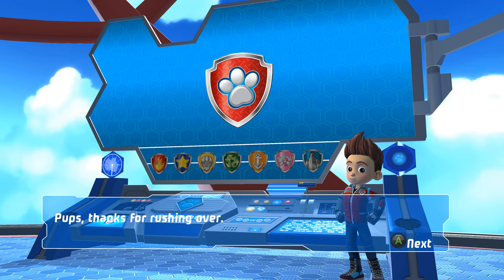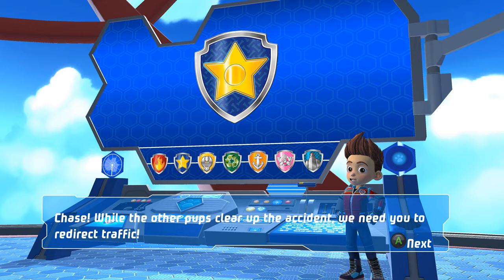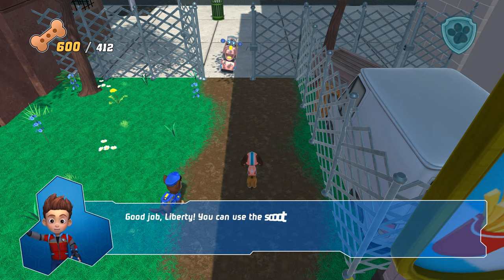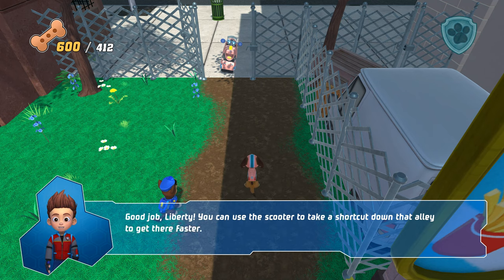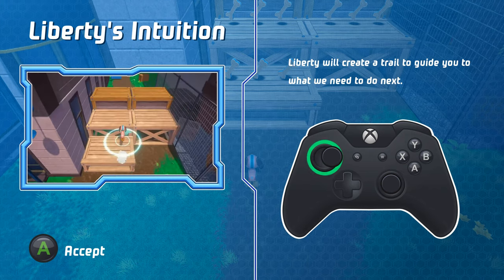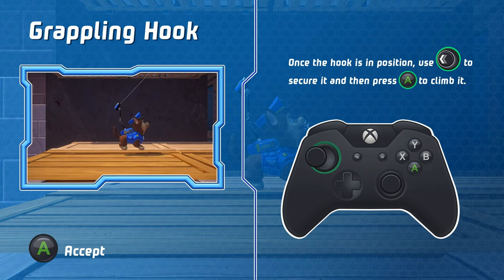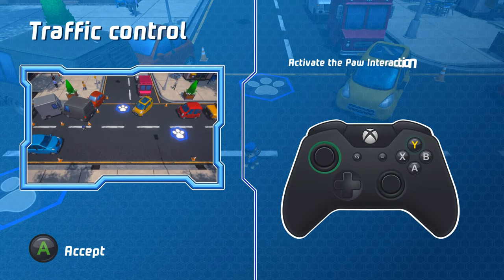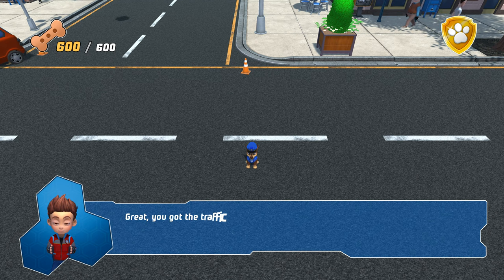Traffic Patrol, PAW Patrol The Movie: Adventure City Calls, Walkthrough, Gameplay, No Commentary, 4K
Big city, bigger adventure! The PAW Patrol must save Adventure City from Mayor Humdinger’s selfish scheming – and they need YOU on Team PAWsome!